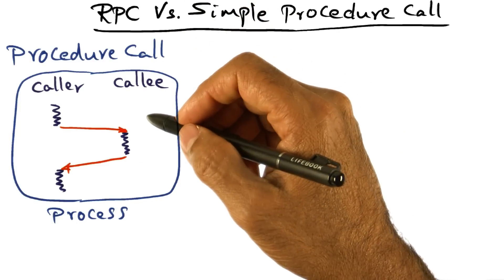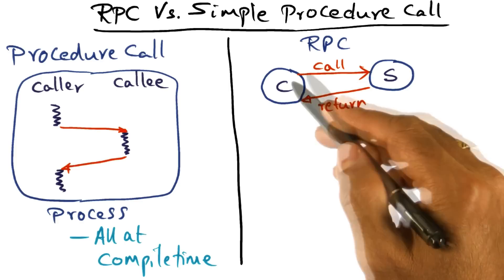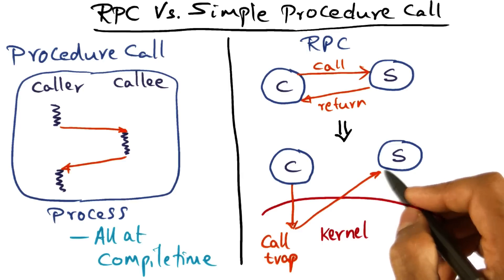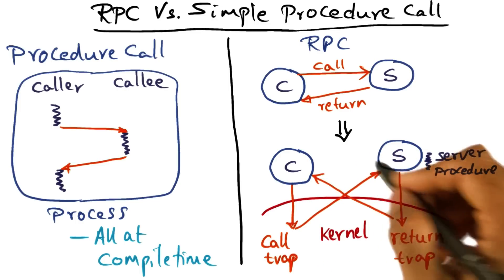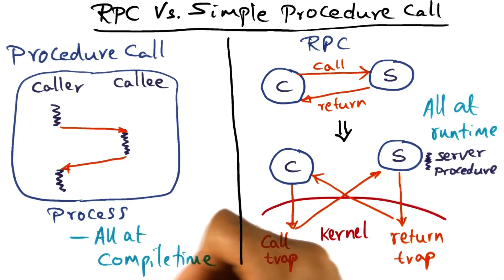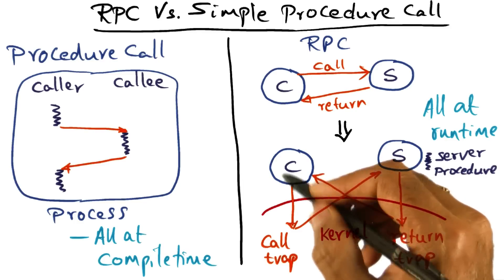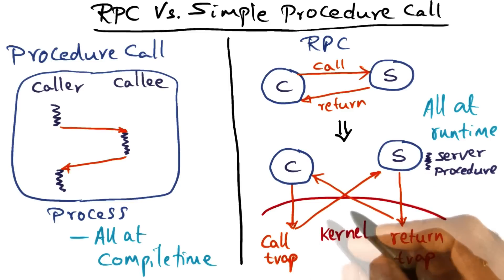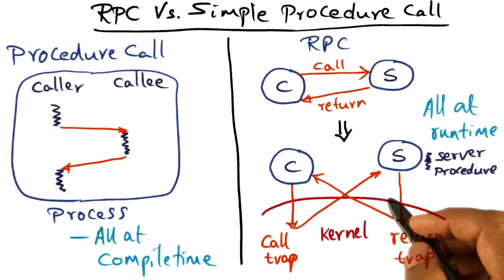RPC Vs Simple Procedure Call - Georgia Tech - Advanced Operating Systems